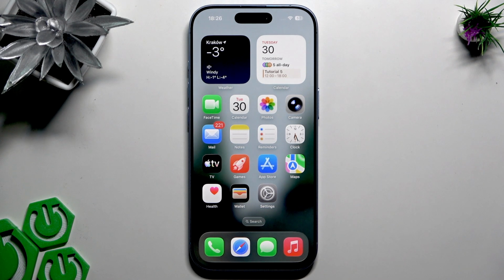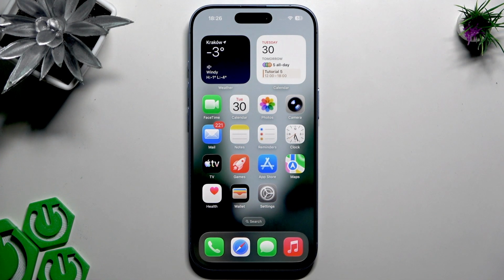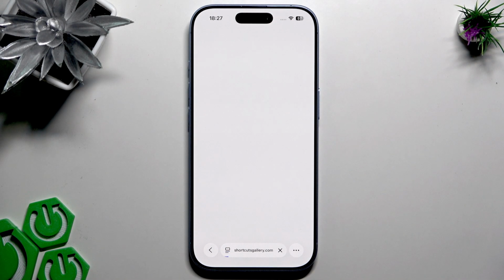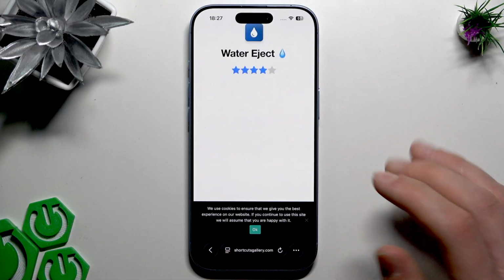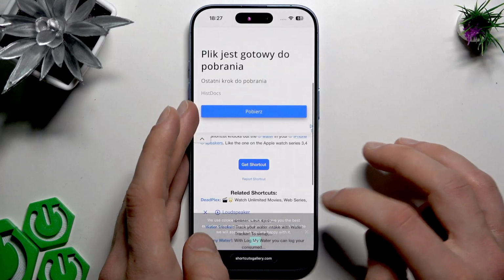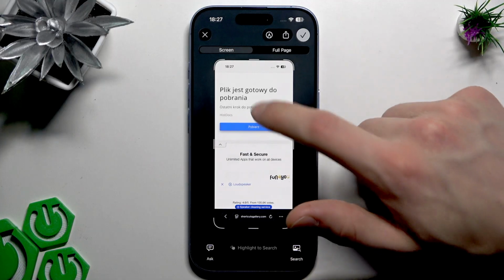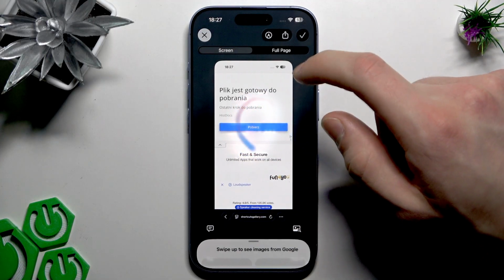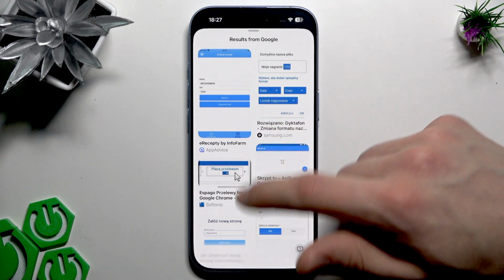How to Use AI Screenshot Search on iPhone | Circle to Search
Learn how to use AI Screenshot Search (Circle to Search) on the iPhone 17. In this video we show step-by-step how to enable Apple Intelligence on your iPhone 17, install any required package, take a screenshot using the side button + volume up shortcut, and use the circle/draw gesture on the screenshot to search for text, objects, or links. This is perfect for quick lookups from images, translating text, or finding product info from screenshots. Follow these simple steps to get Circle to Search working smoothly on your iPhone 17 and troubleshoot common launch delays.

How to use AI Screenshot Search on iPhone 17?
How to enable Apple Intelligence on iPhone 17?
How to use Circle to Search on iPhone 17?

0:00 Intro - What AI Screenshot Search does
0:05 Open Settings and enable Apple Intelligence
0:17 Download and install the Apple Intelligence package if prompted
0:34 Open the page and take a screenshot (Power + Volume Up)
0:58 Draw/circle on the screenshot to start AI search
1:07 Swipe up to view search results and tips
1:14 Outro and subscribe reminder